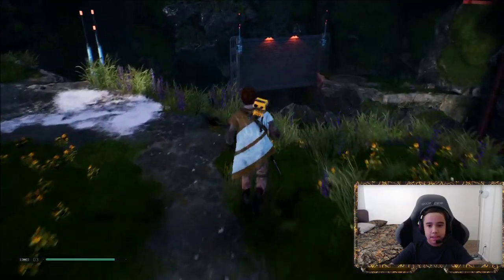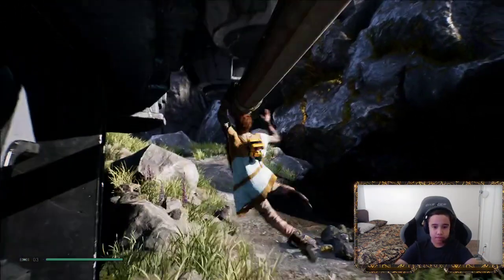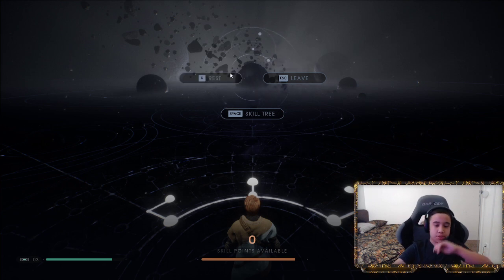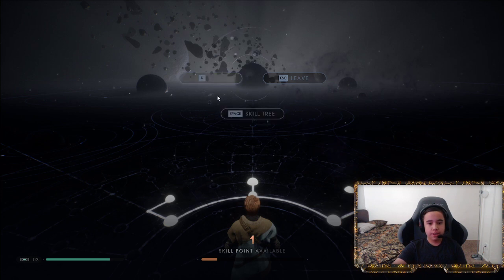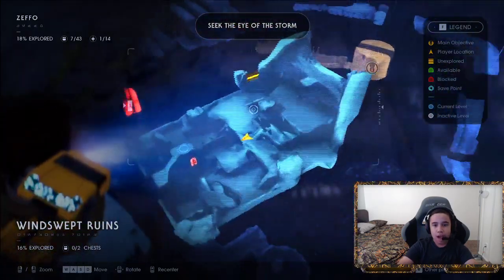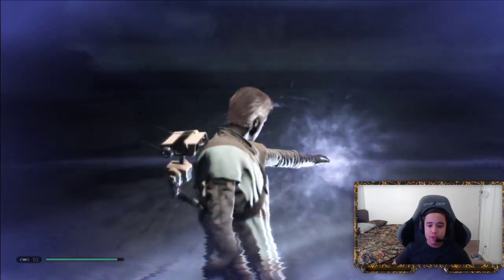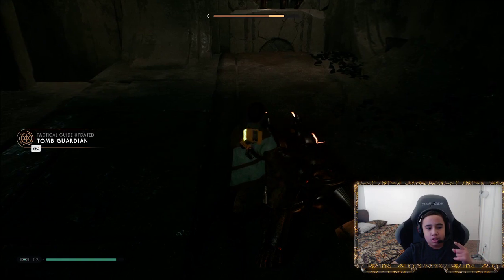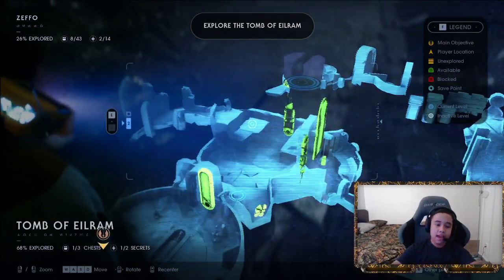Star Wars: jedi fallen order pt.5, we learned a new skill / Lucas Gamer